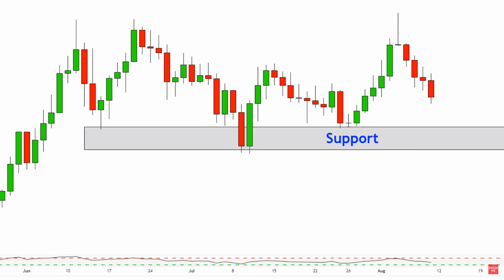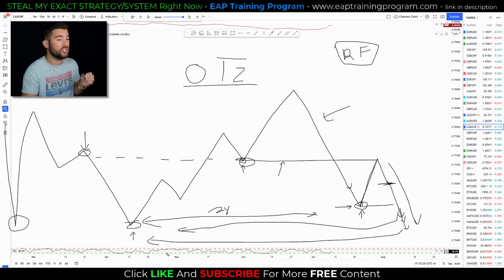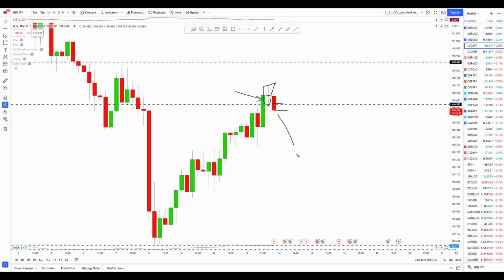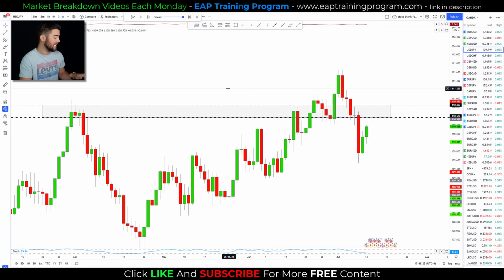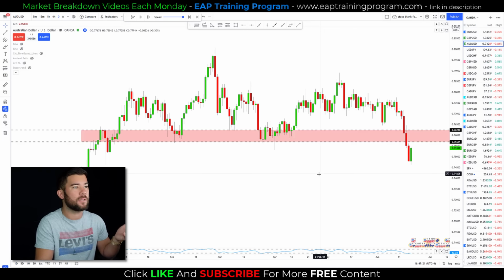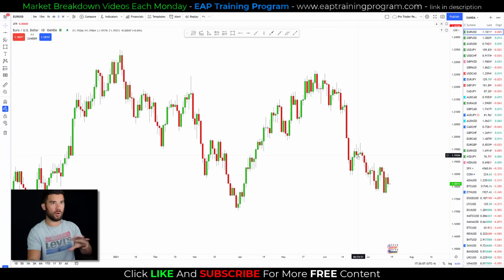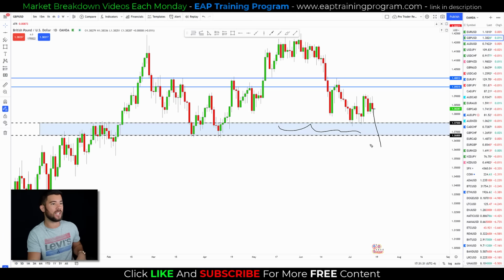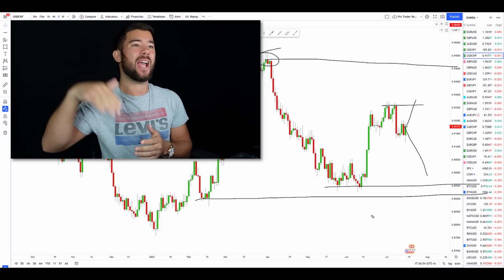Ultimate Support and Resistance Trading Strategy (Full Course: Beginner To Advanced)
vv

vv
Currency trading with support and resistance is one of the most common and most accurate ways to trade in all currency markets. And, for good reason. Currency trading is nearly impossible without understanding how to properly trade a Support and Resistance trading strategy. That is why in this video I will be showing you my favorite support and resistance trading strategy to trade within the currency market. Enjoy!

BIO
Steven Hart -